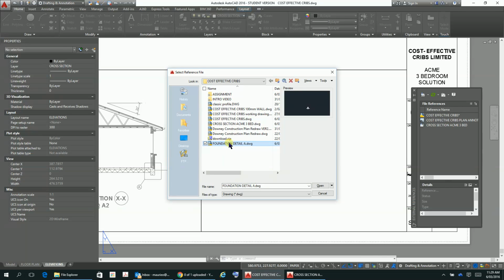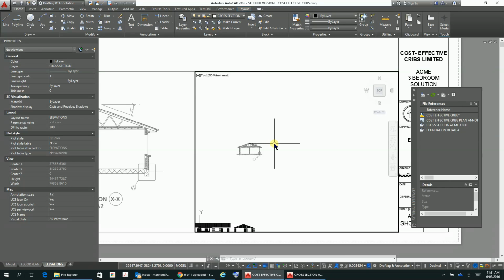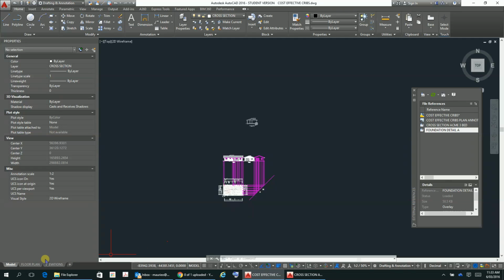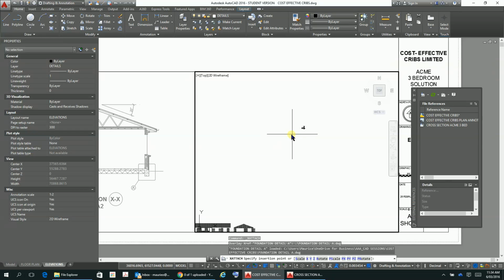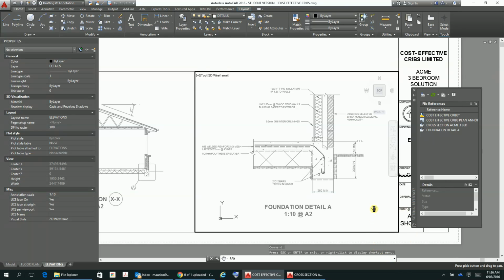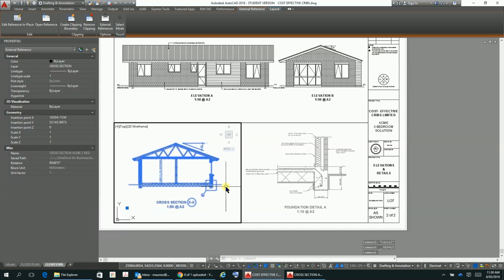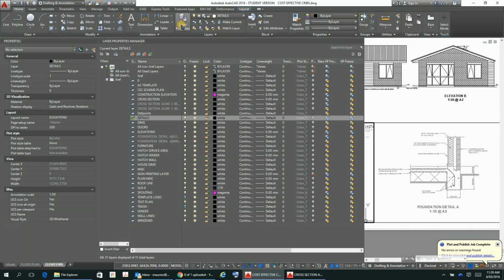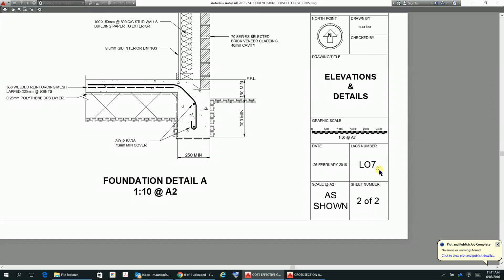maurieos COST EFFECTIVE CRIBS XXXIX ,,, XREFS TWO